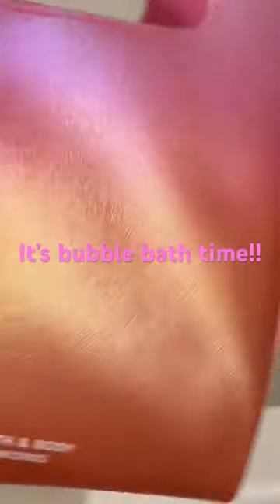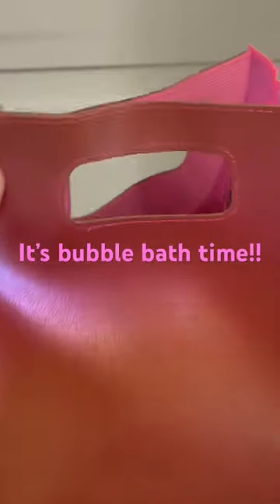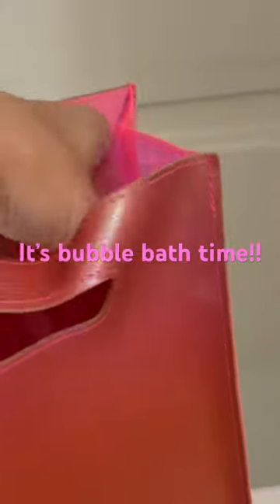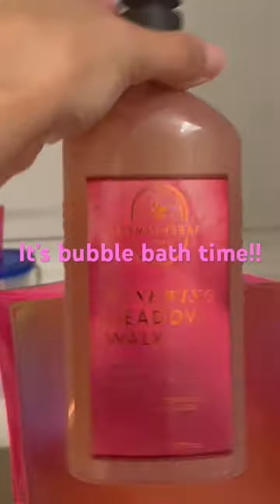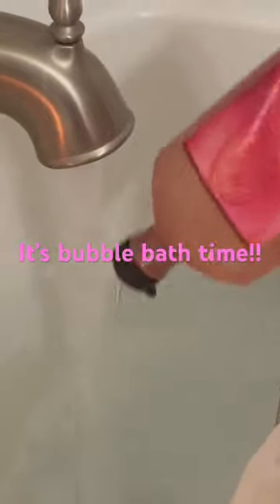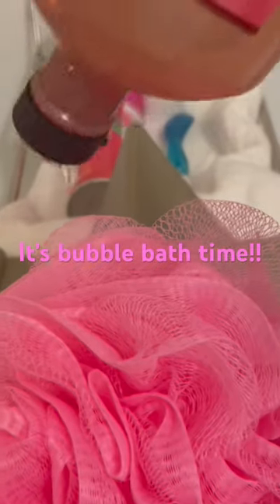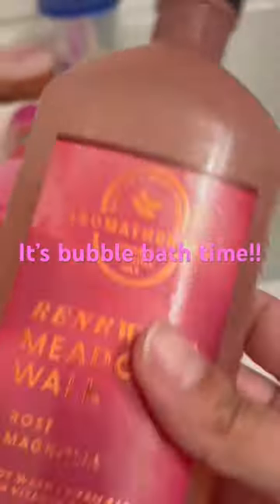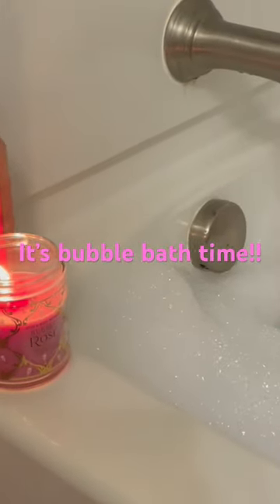BATH AND BODY WORKS RENEWING MEADOW WALK ROSE MAGNOLIA